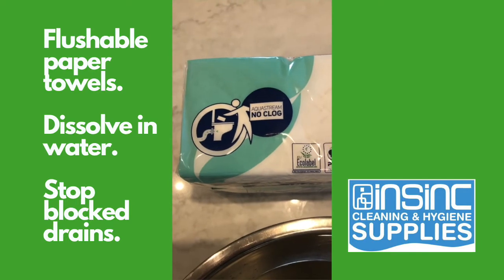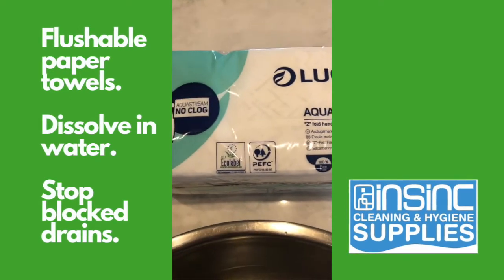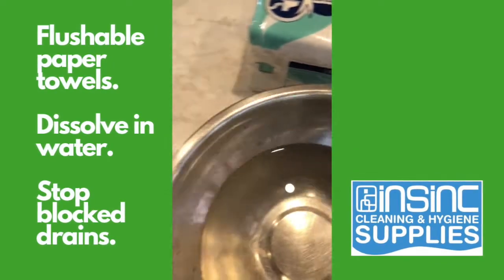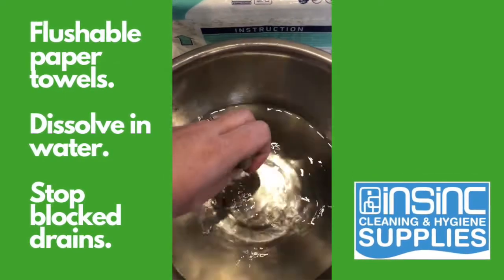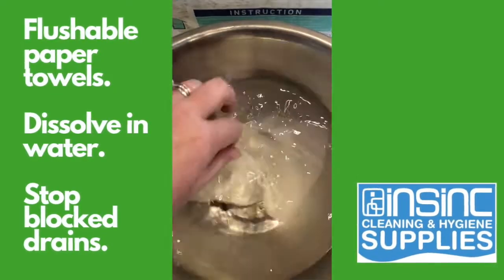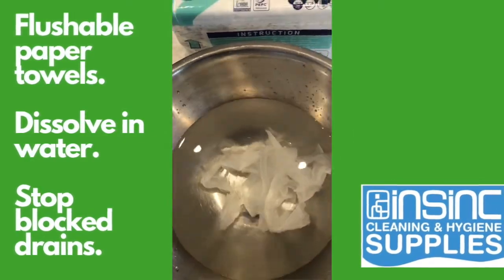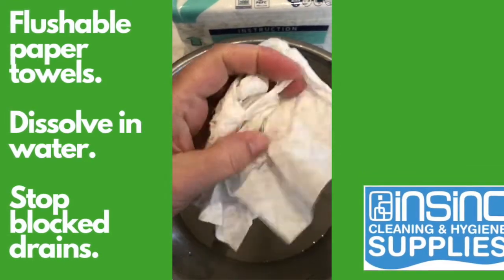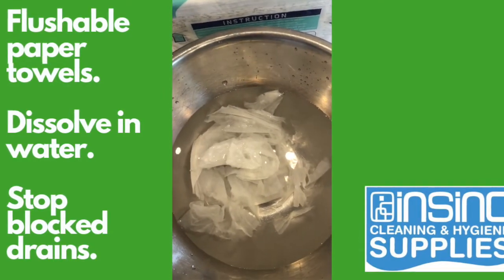Flushable paper towels disintegrate quickly in the toilet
Flushable paper towels stop toilets blocking